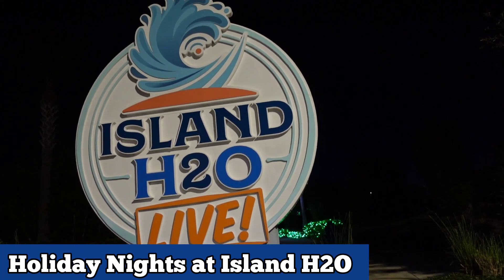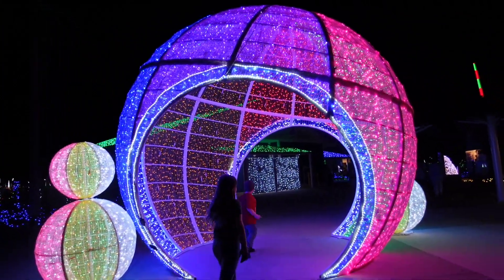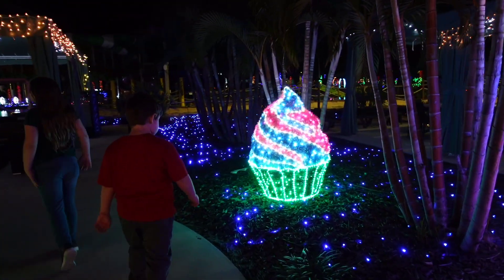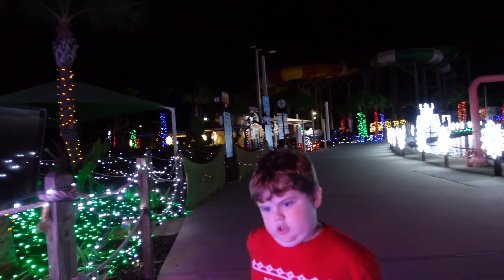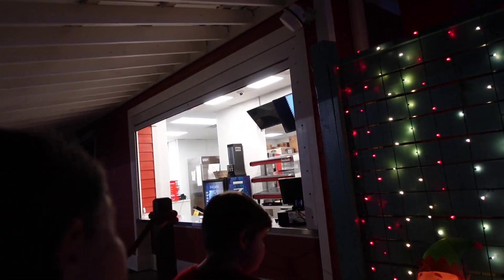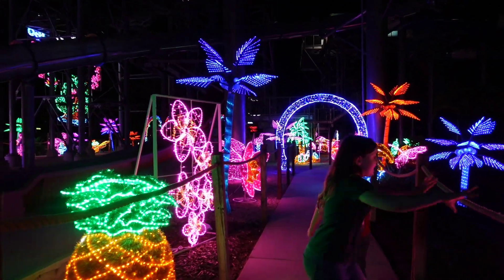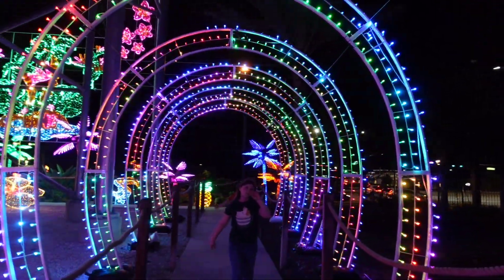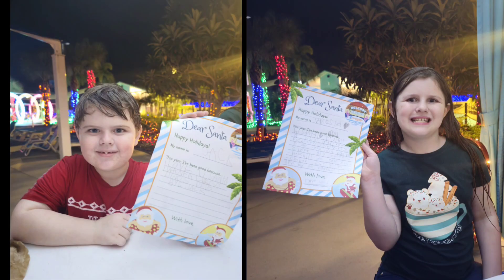Holiday Nights at Island H2O Water Park | Christmas Lights in Kissimmee Florida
We went to Holiday Nights at Island H2O Water Park in Kissimmee, Florida. Island H2O Live is near Disney so the location is great.

There was especially a lot to do for the kids.